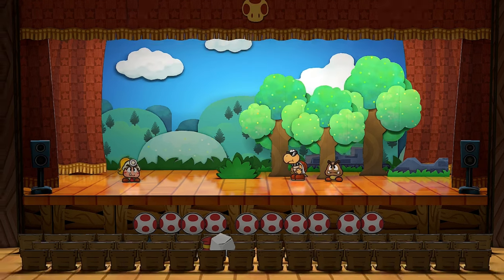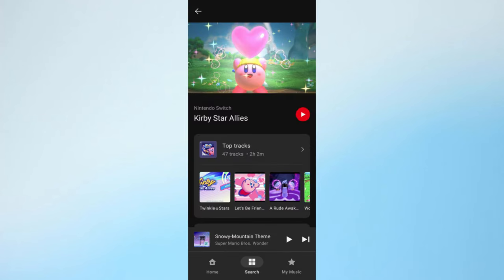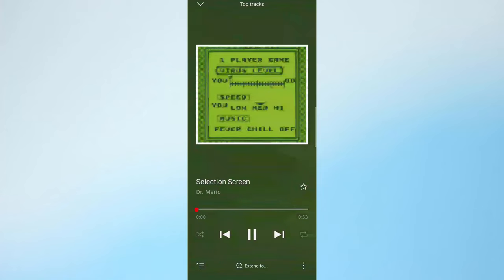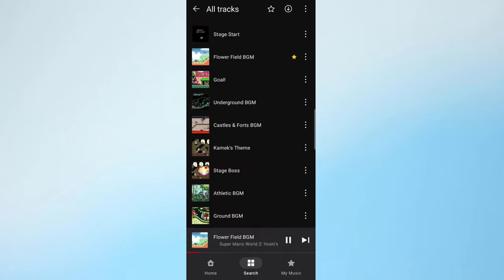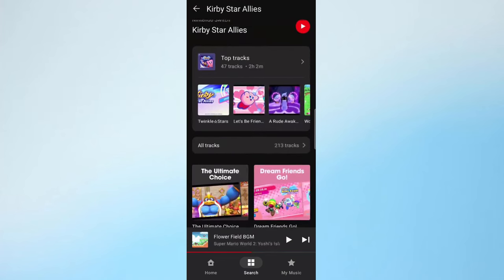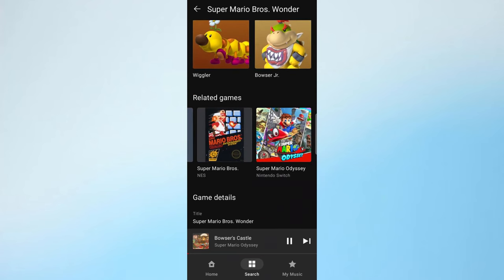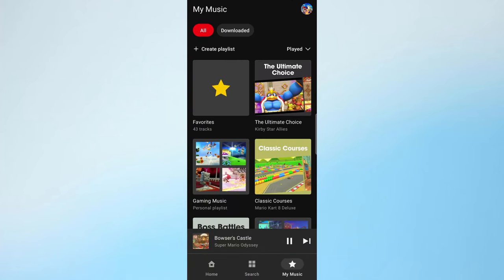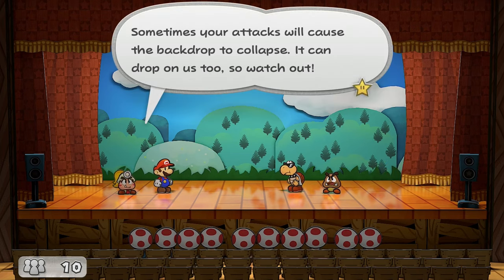Is Nintendo's New Music App Good?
Nintendo recently released their Brand New music app called Nintendo Music. I like it, however it does have a few issues. Today, I am going to walk through the app and point out the pros and cons.

TOOLS:
Capture Card: Elgato S+
Blue Yeti Mic
Nintendo Switch